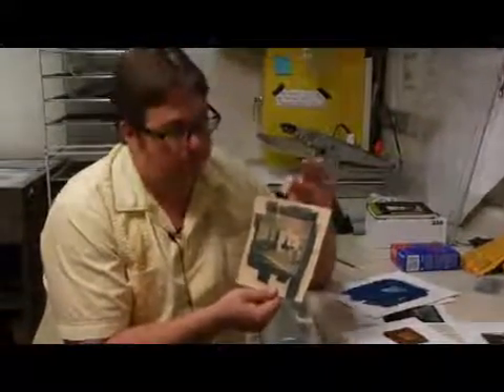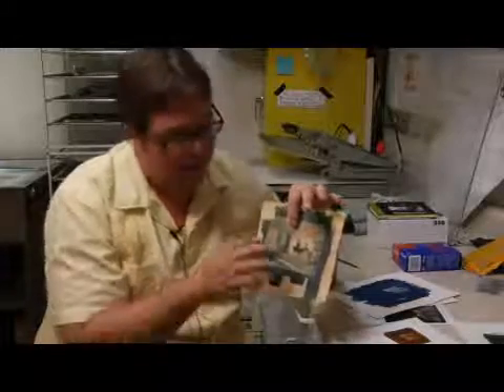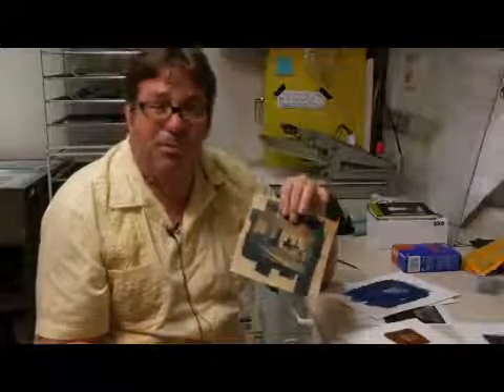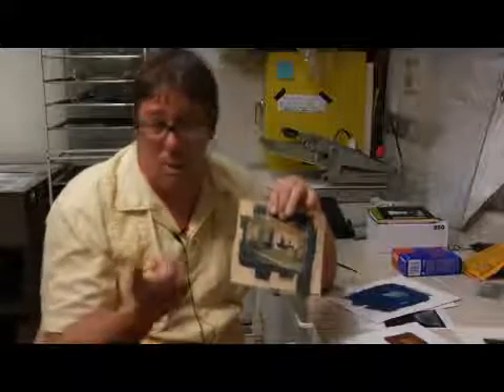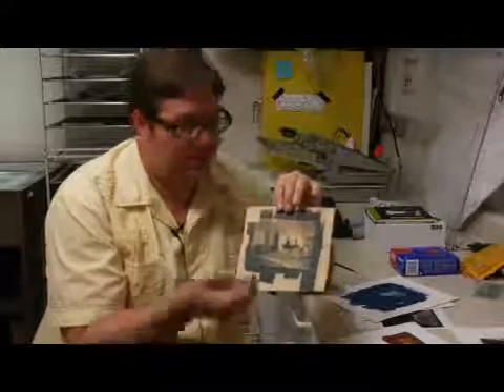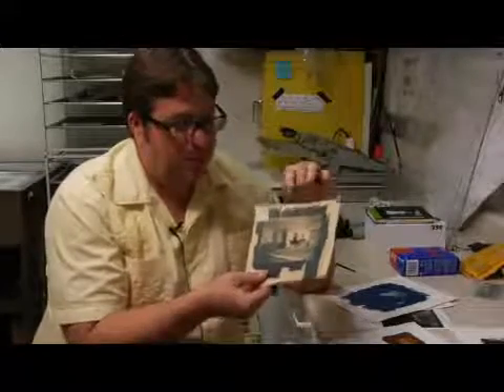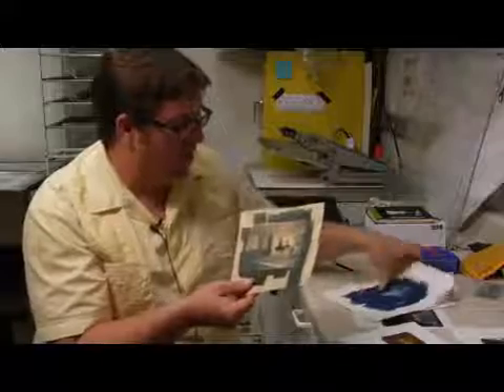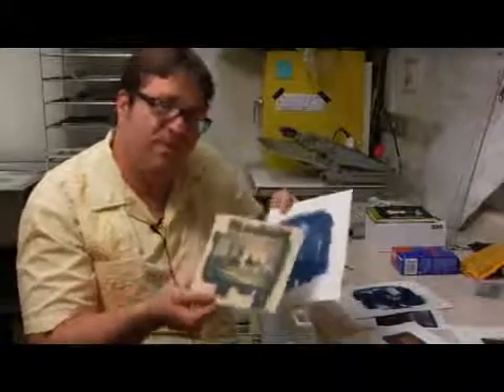Experimental Photography: Pinhole Camera Cyanotype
Experimental Photography: Pinhole Camera Cyanotype. Part of the series: Experimental Photography Processing. A pinhole camera can be made out of several different items. Learn about pinhole camera cyanotype from a professional photographer in this free photography video.